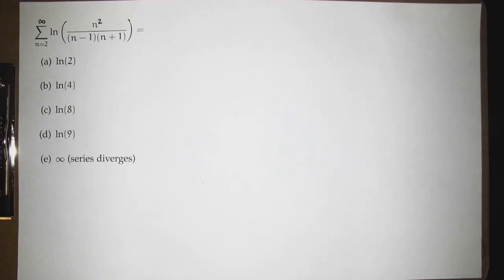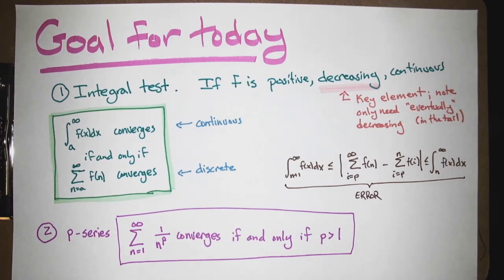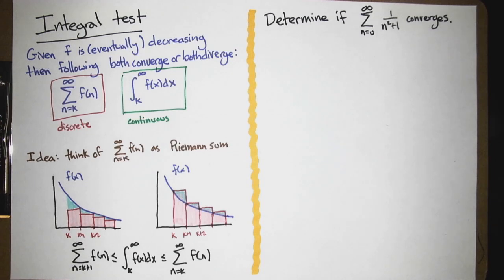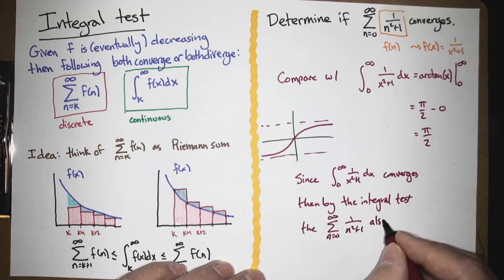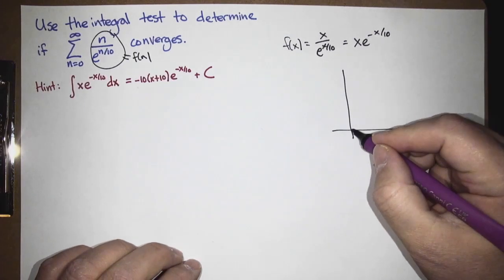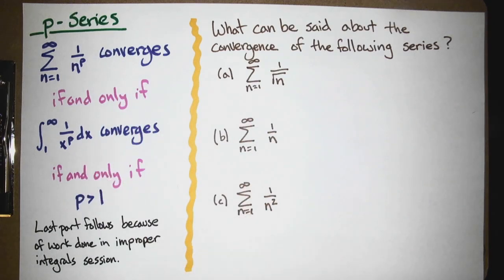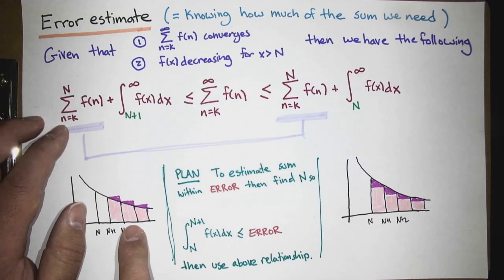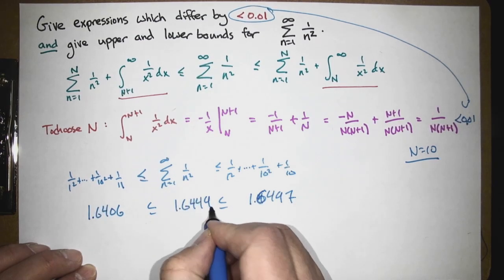Integral test; p-series (Calc 2; Lecture 26; Spring 25)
* Integral test
* p-series